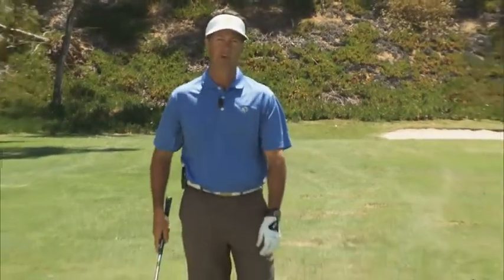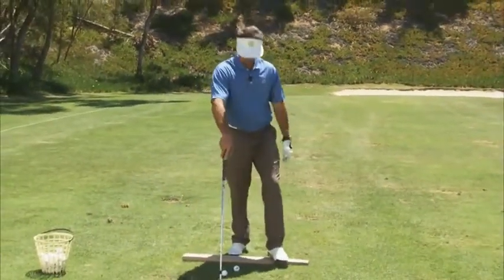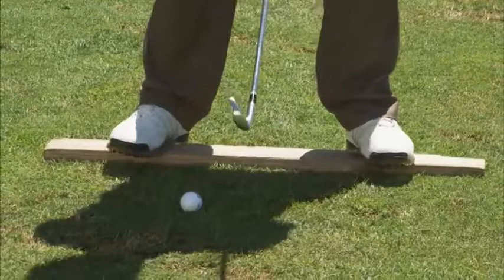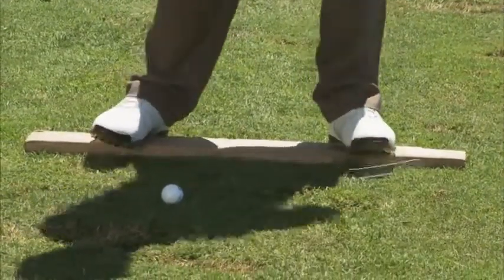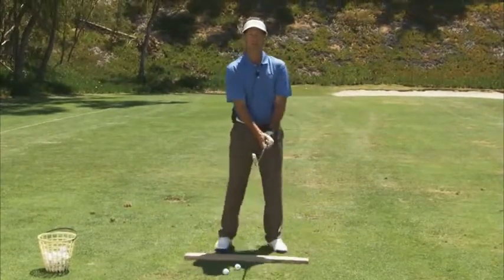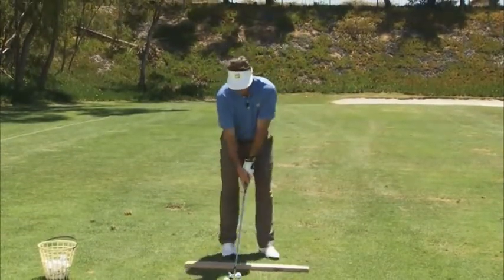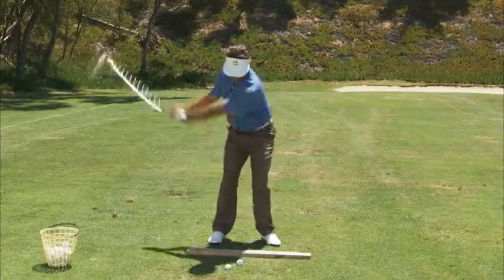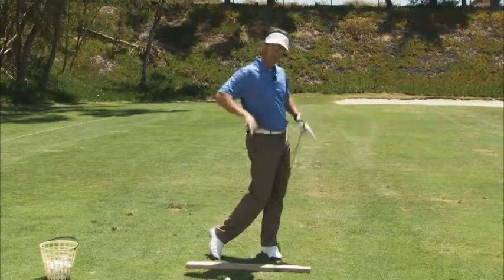Golf Tip How to Find Balance in Your Golf Swing by Bill McKinney National University Golf Academy